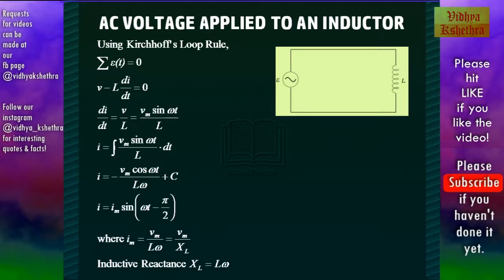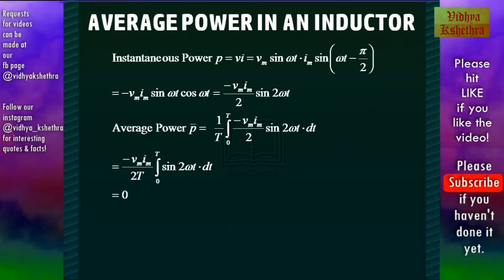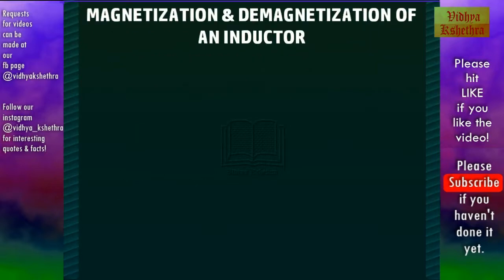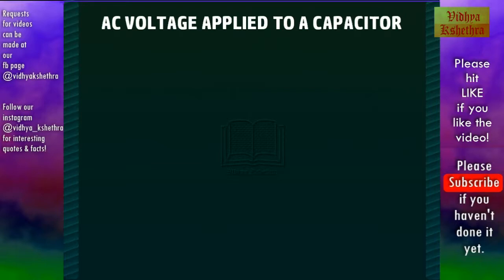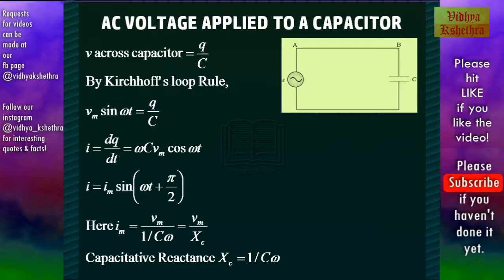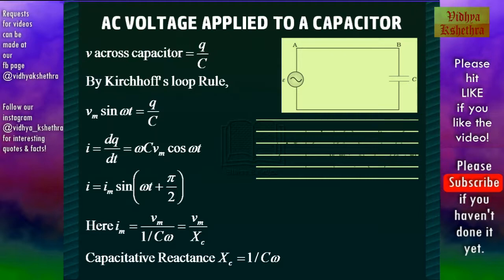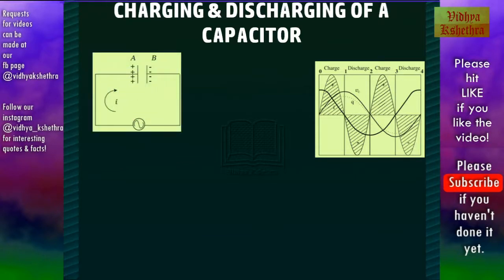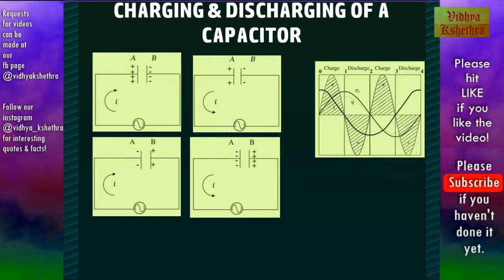NCERT 12th Class : Alternating Current - II : AC through Inductor, Capacitor & LCR circuit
This video explains the capacitor, inductor and LCR series circuits with an alternating voltage source. This video contains :
- AC voltage applied to an inductor
- Average power in an inductor
- Magnetization & demagnetization of inductor
- AC voltage applied to a capacitor
- Charging & discharging of capcitor
- AC voltage applied to series LCR circuit - i using phasor method
- i using analytical method